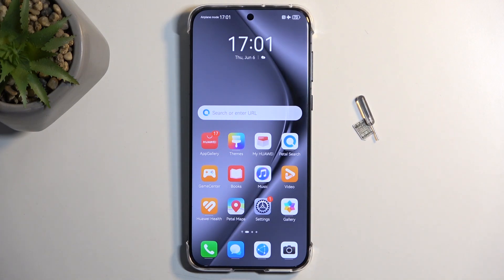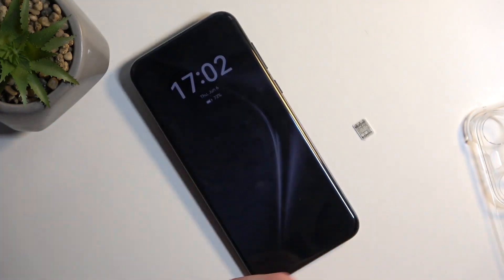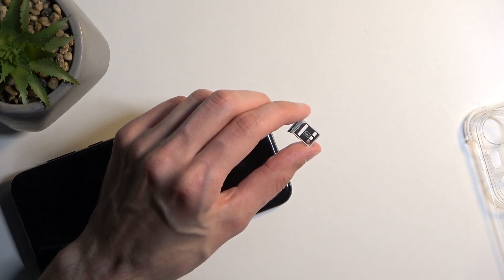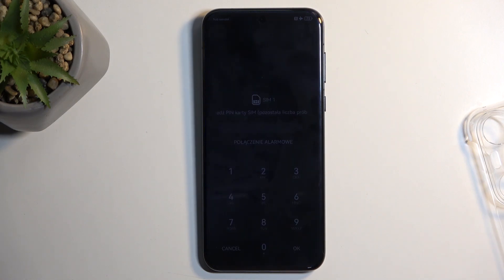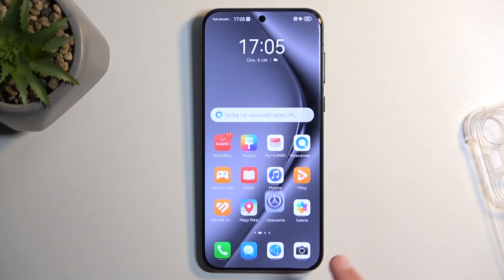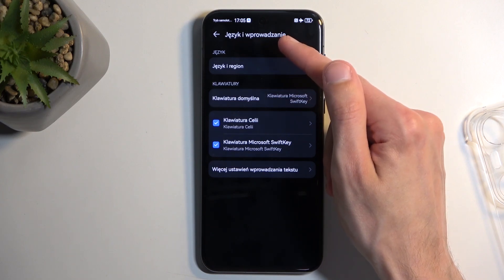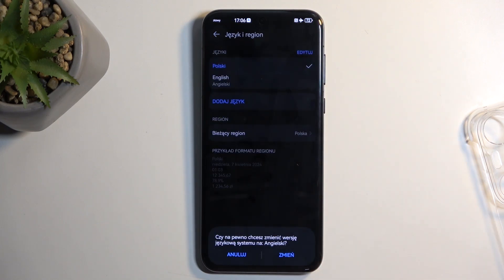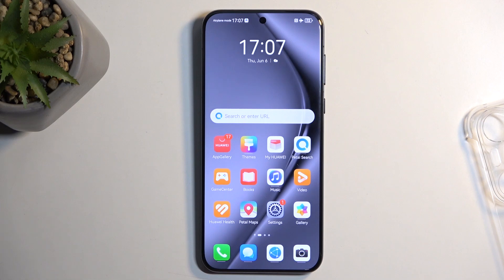How to Insert a SIM Card into a HUAWEI Pura 70 Pro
Learn how to insert a SIM card into your HUAWEI Pura 70 Pro with this easy-to-follow tutorial. This video provides step-by-step instructions on how to properly install a SIM card, ensuring you can activate cellular services and enjoy seamless communication on your device. Whether you're setting up your phone for the first time or switching SIM cards, this guide ensures you can confidently insert a SIM card into your HUAWEI Pura 70 Pro.

How to put a SIM card into HUAWEI Pura 70 Pro? How to install a SIM card on HUAWEI Pura 70 Pro? How to take the SIM card tray out of the HUAWEI Pura 70 Pro?